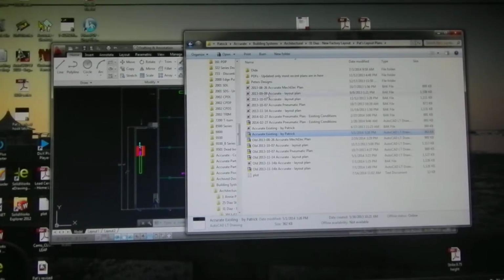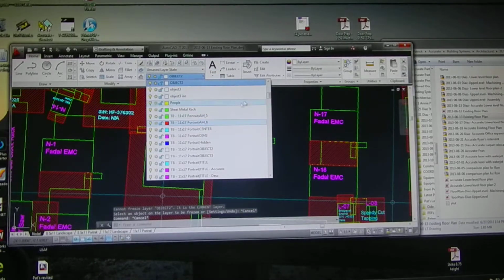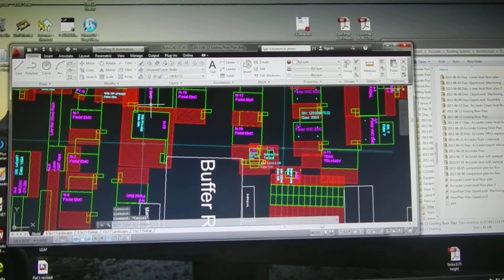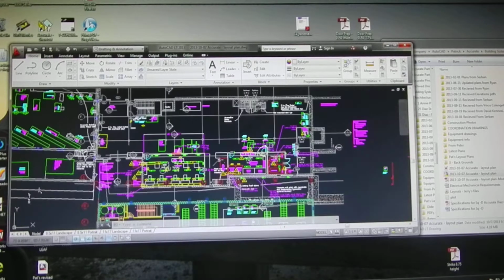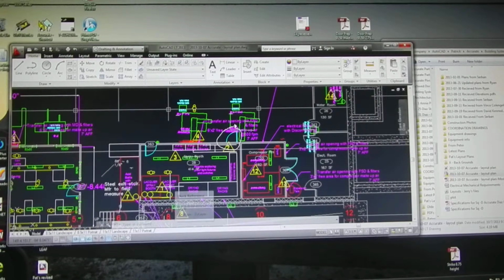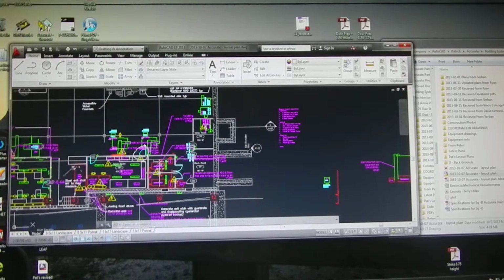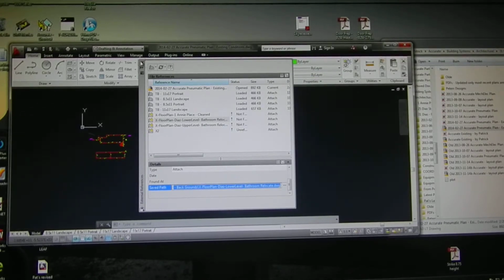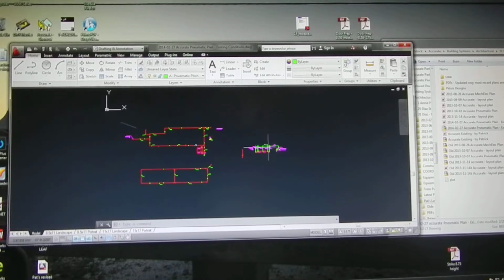How to do a building Layout Manufacturing Building Layout - Engineering - facilities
Here I go over some of the building layout plans I created for the factory expansion in 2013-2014.
The keys were creating accurate equipment schedules, equipment layout plans (from either the manufactures or measured here), determining required service clearances, figuring groupings and work flow, planning for expansion or future use, considering the added loads on the building infrastructure ( exhaust, Electrical Power, Pneumatic and water usage, and finally coordinating with each department to see if anything was missed